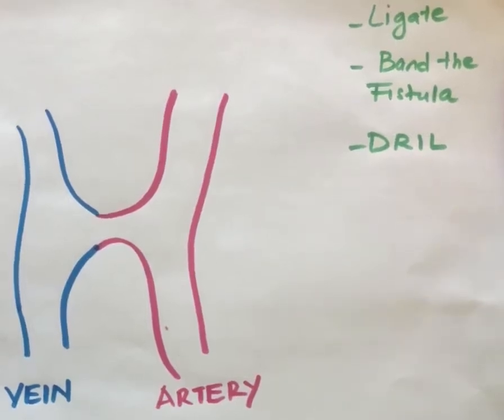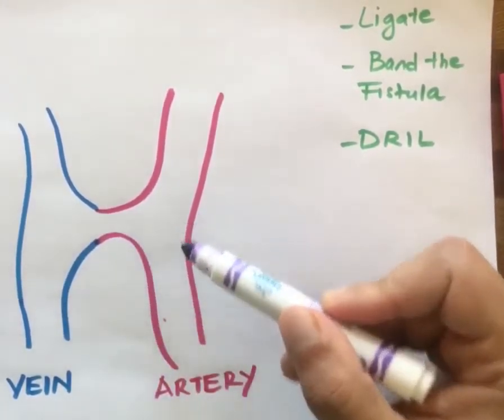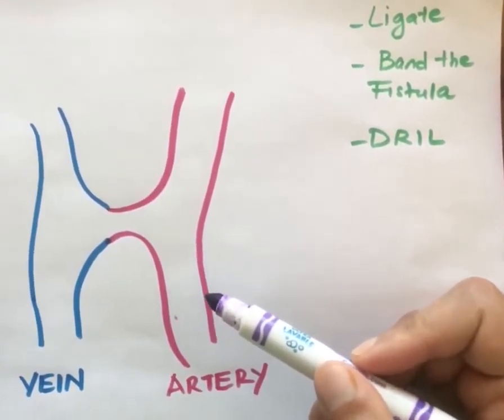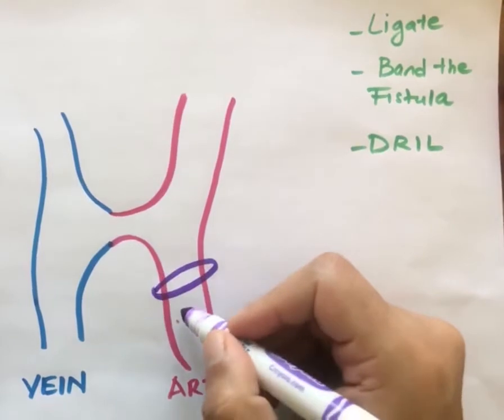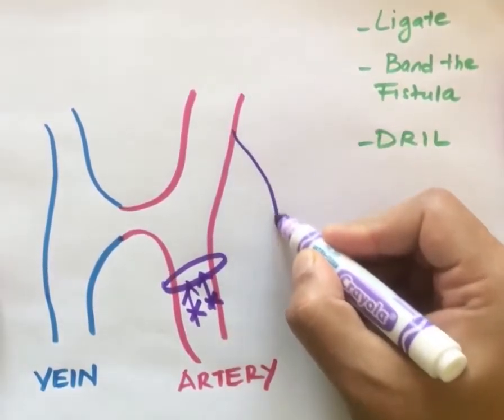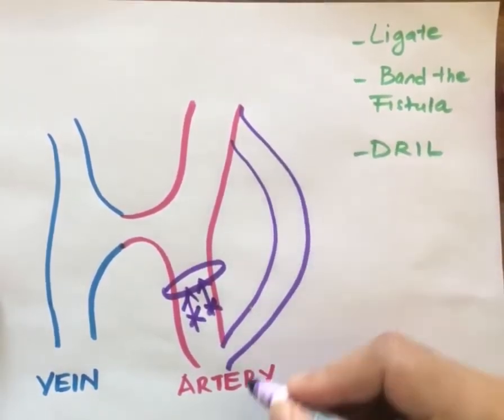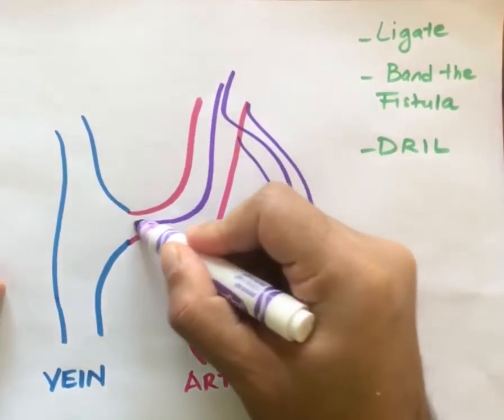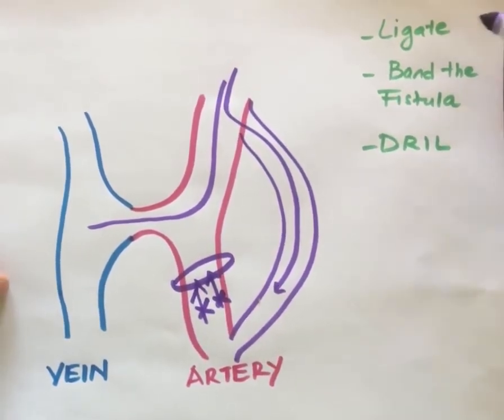DRIL(distal revascularization and interval ligation ) Procedure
DRIL (distal revascularization and interval ligation ) procedure is a very common test question. It's very simple to memorize and remember. If the patient has features of STEAL syndrome in the PACU ligate the fistula. DRIL is preferred when the fistula has been present for a long time. For DRIL procedure an autologous vein graft is the preferred choice for the being graft bypass followed by synthetics such as PTFE